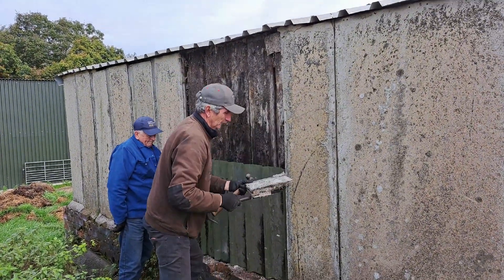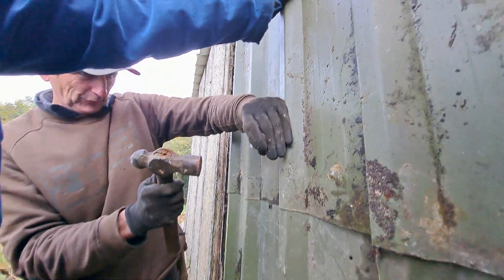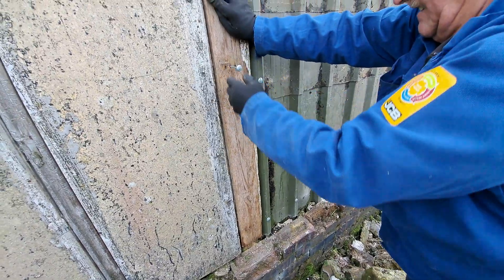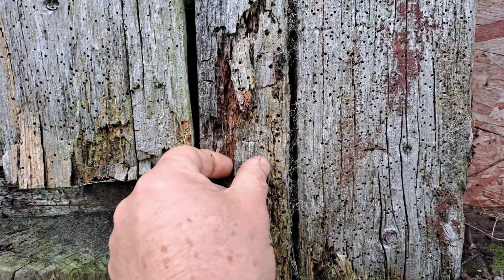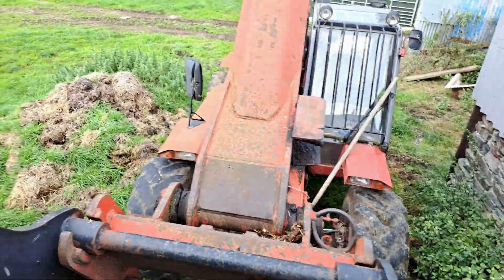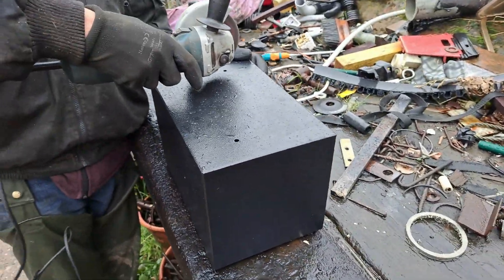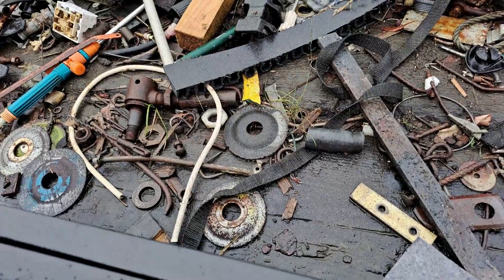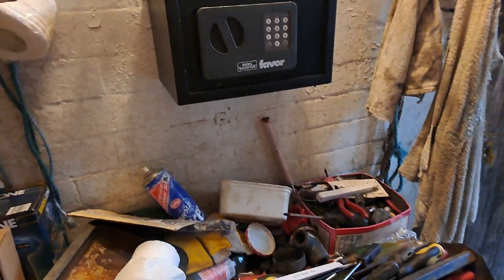"Safe Cracker Bob"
Llord Jackson the Duke  and bob decide its time for shed maintenance ready for winter, bob finds an old safe. can we crack it ? is there any thing inside? can we re use it to keep our valuables safe?